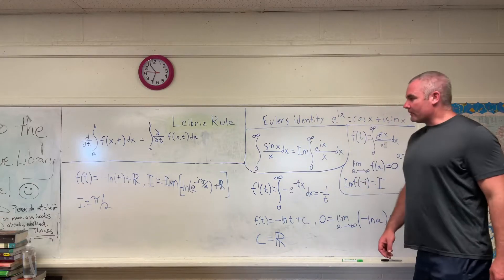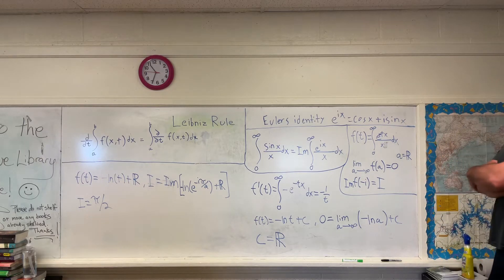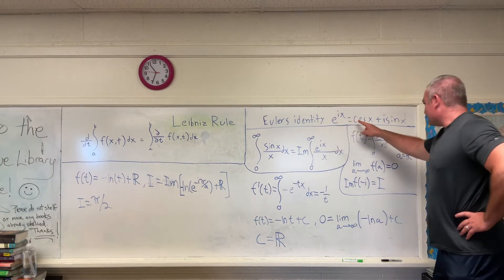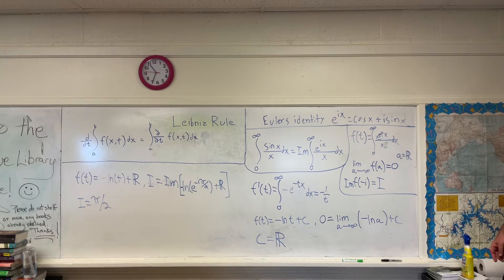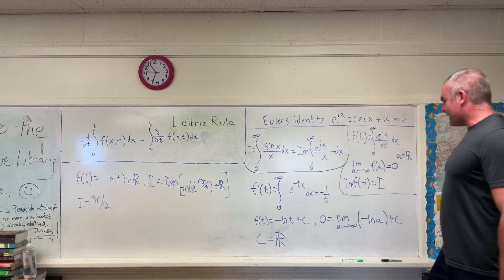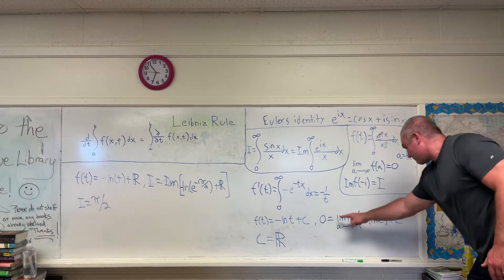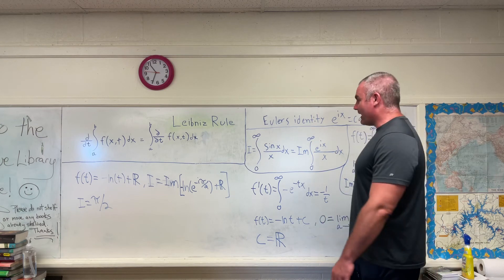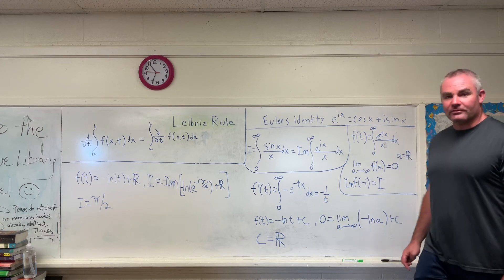Feynman integration example 5 - featuring Leonhard Euler - Lecture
In this video I evaluate a definite integral using the Leibniz rule for differentiation under the integral sign and Euler’s identity.